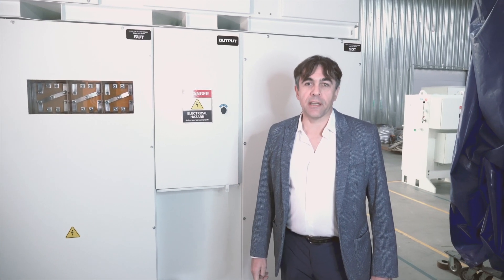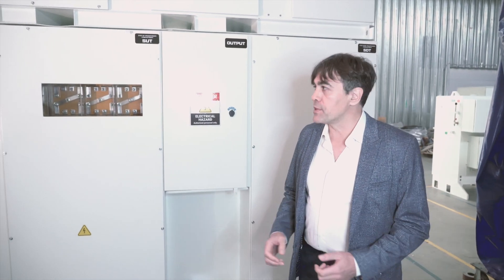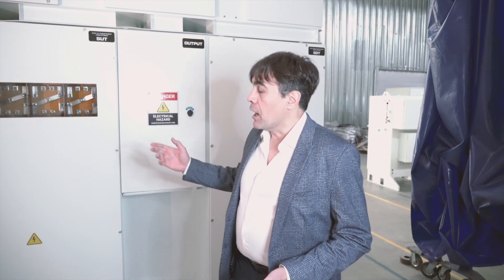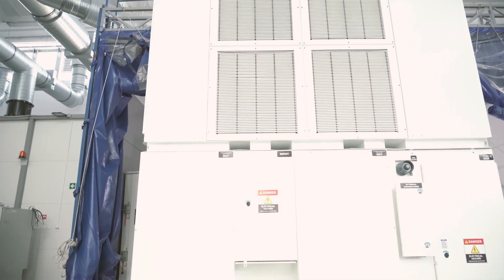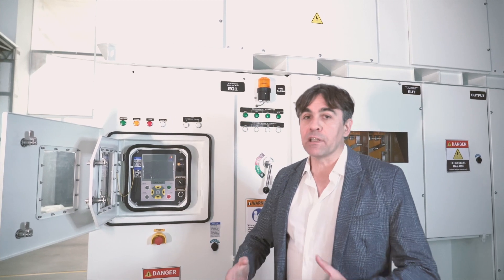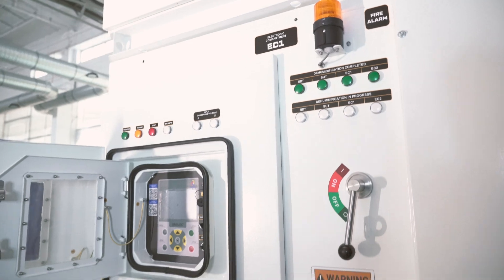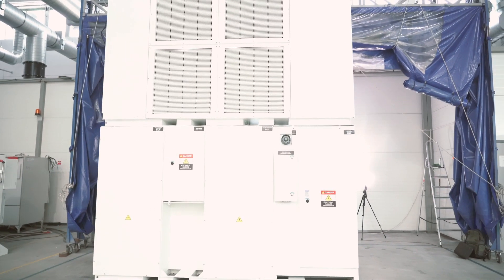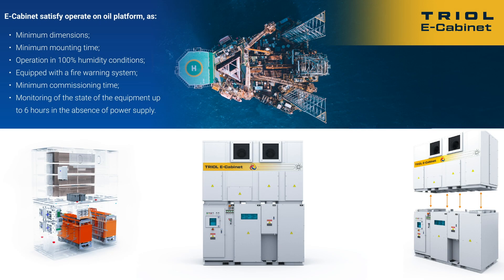E-Cabinet presentation by the president!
𝐀𝐫𝐞 𝐲𝐨𝐮 𝐫𝐞𝐚𝐝𝐲 𝐭𝐨 𝐰𝐢𝐭𝐧𝐞𝐬𝐬 𝐭𝐡𝐞 𝐟𝐮𝐭𝐮𝐫𝐞 𝐨𝐟 𝐨𝐟𝐟𝐬𝐡𝐨𝐫𝐞 𝐩𝐨𝐰𝐞𝐫 𝐦𝐚𝐧𝐚𝐠𝐞𝐦𝐞𝐧𝐭 𝐮𝐧𝐟𝐨𝐥𝐝?

Join us in an exclusive video presentation where you'll hear directly from the President of Triol Corporation as he introduces our new E-Cabinet product line!

In this video, you'll get an in-depth look at the E-Cabinet, a powerful solution designed to control large submersible electric motors on offshore platforms.

Here's a brief preview of what will be presented:
1) What E-Cabinet consists of;
2) What makes this solution unique;
3) One more feature of the series - the universal microcontroller UMKA07.

You will also be informed how to decrease the number of visits to your offshore well equipped with Triol's E-Cabinet.

In this video you will see the E-Cabinet on the test stand.
This is the 20th cabinet that is completing a very interesting and important project in the Gulf of Mexico.

For customers convenience we have made E-Cabinet customizable!

You can also be among the first to get your hands on the E-Cabinet.

The future of technology is just a click away, and we invite you to be a part of it!